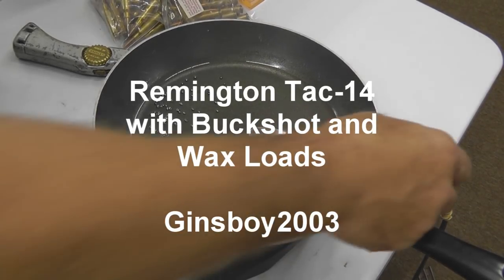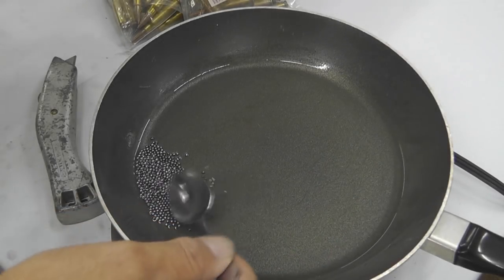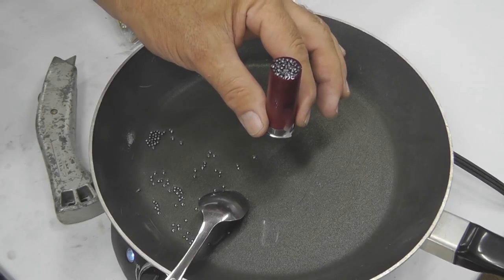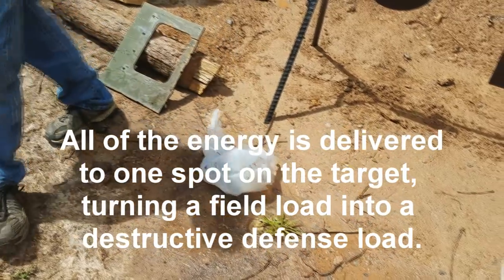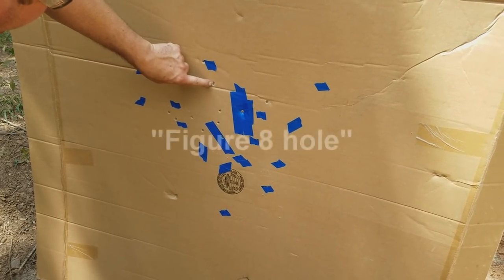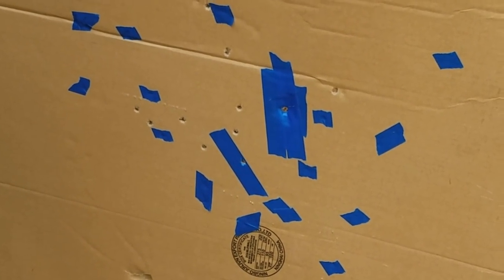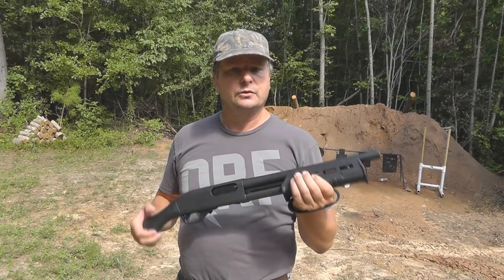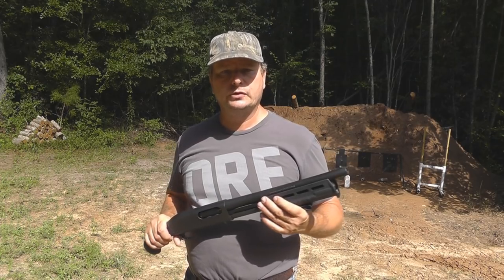Tac-14 with Buckshot and Wax Loads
Wonder how a Tac-14 patterns with buckshot?  How about how it handles wax/shot loads?  We shoot each and make some wax loads.  I really like the Tac-14.